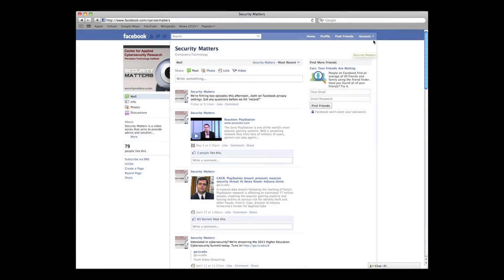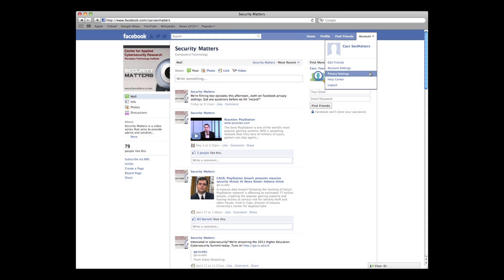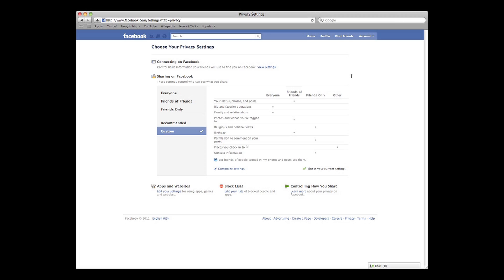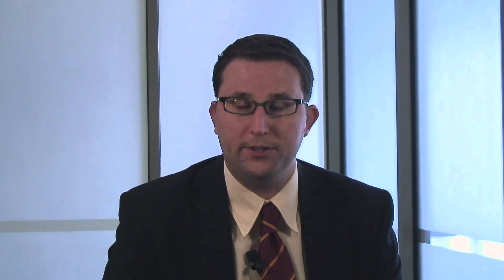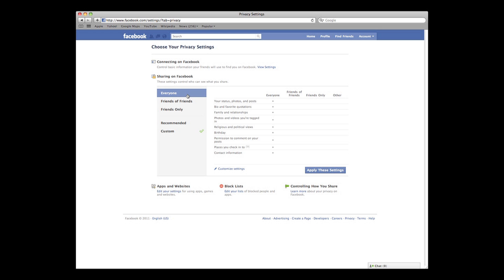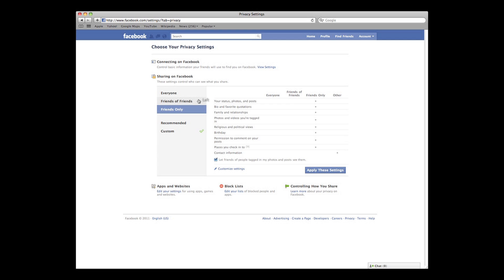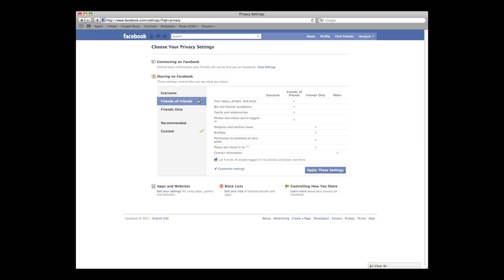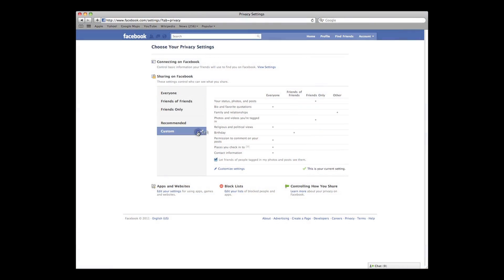Facebook: Privacy settings defined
If you're watching this video, odds are you are one of the 500 million people with a Facebook account. That's a lot of people. But what's interesting is that many of those users don't know what kind of information they're giving out, or how they can control who sees it. Even more confusing? Facebook changes its privacy settings on a regular basis, often without telling you. The options here are extensive, so today we're going to focus on the very basic definitions of sharing on Facebook. These basic definitions can be applied to nearly all of Facebook's privacy settings.

If you want to follow along, log-in to your Facebook account. Once you're logged in, click on "Account" in the upper-right hand side of your screen. Select "Privacy Settings" from the drop-down menu.

At the top of your screen, you should see an option called "Connecting on Facebook." Click on "View Settings."

Your screen should now show several options that determine how other people can find, connect, and communicate with you on Facebook. Everyone has different levels of comfort about what they share and who they share it with. What I'll show you today are the various options you have for sharing. It will be up to you to determine what level of sharing you choose to use. For every setting, though, the choices you have to share are as follows:

EVERYONE: This setting allows EVERYONE to see it, no matter who or where they are. If your setting is set to "Everyone," you are broadcasting everything you do or say to the Facebook world.

FRIENDS ONLY: Only those people you've confirmed as friends, can see it.

FRIENDS OF FRIENDS: Here's where things get a bit tricky. This setting allows friends of your friends to see your information. Let's say I am friends with Suzy. Suzy is friends Joe, but I've never met Joe. Under the "Friends of friends" setting, Joe will be able to see my information because we have a mutual friend in common, even though Joe and I aren't friends.

CUSTOMIZE: Some sharing options let you customize who can see your information. This option is great because it allows you to limit access to your information on a person-by-person basis. Imagine for a second that your Facebook friends with your boss. By using the customize option, you can choose to block your boss from seeing things like your photos or status updates. This allows you to be friends with someone without actually giving them access to your account. The downside to this is that the customize option isn't available for every privacy setting.

Those are the four basic privacy settings available on Facebook. Now that we know what they mean, we can begin using them to our advantage. In the next episode of Security Matters, we will walk through the process of actually implementing these settings. For that video, and others, visit our